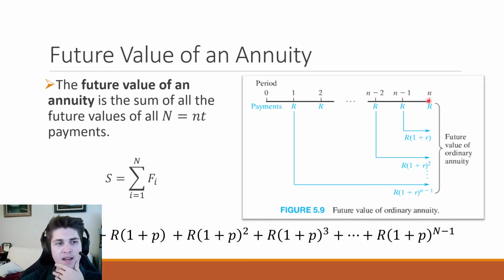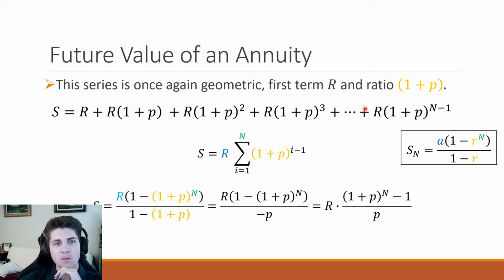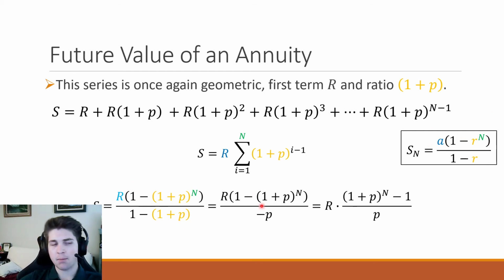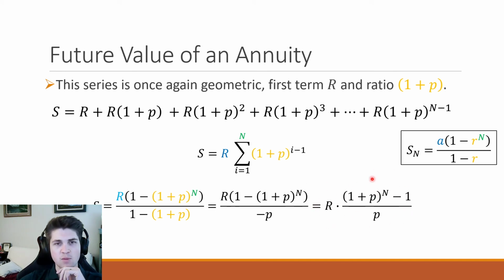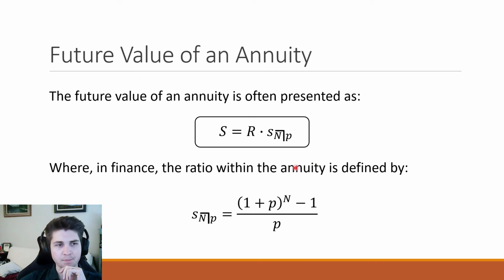[Math 1053] Future Value of an Annuity